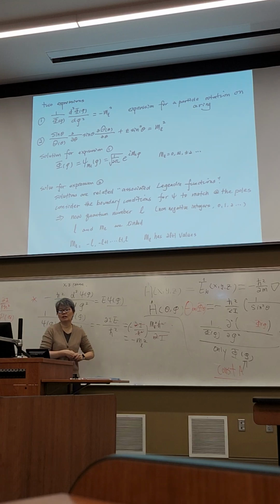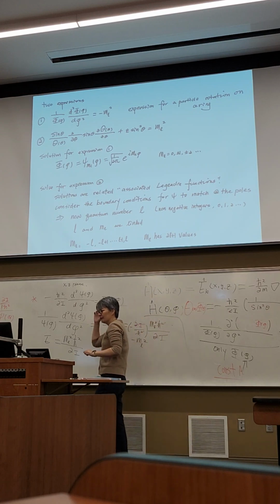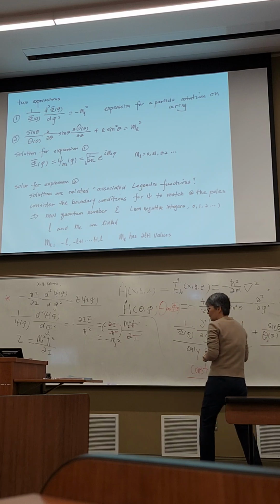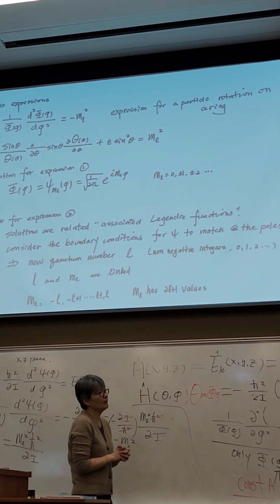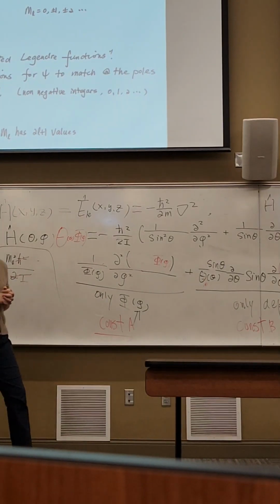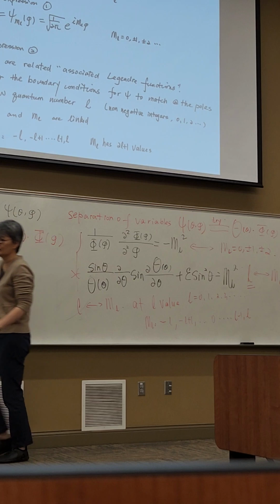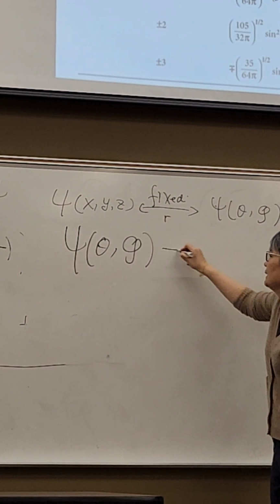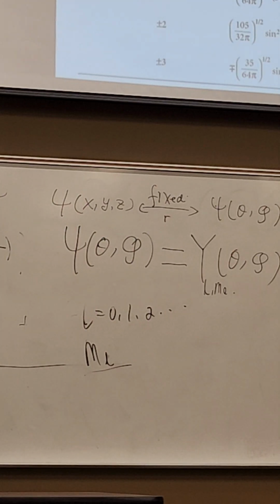p Chem rotation on a sphere p2